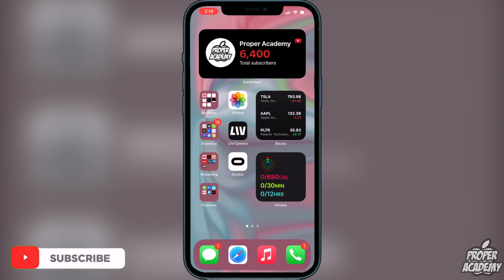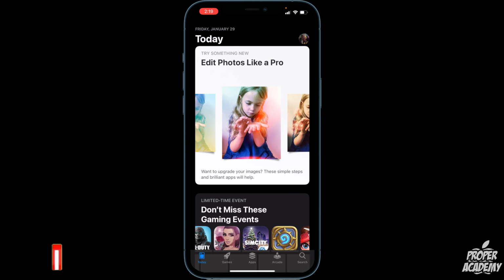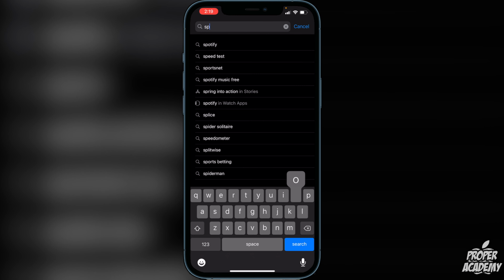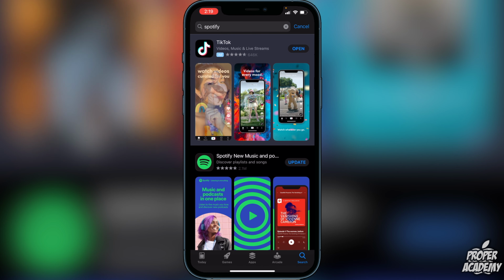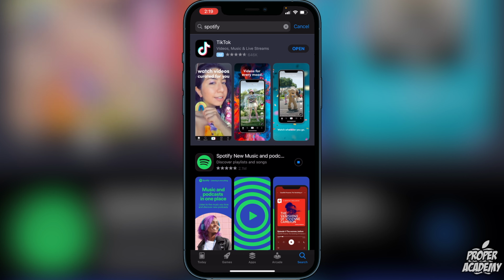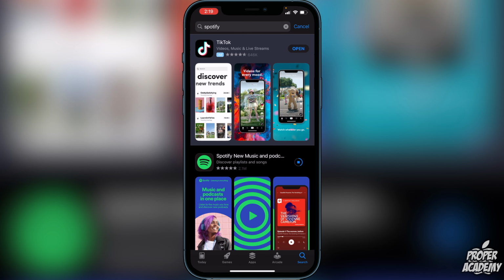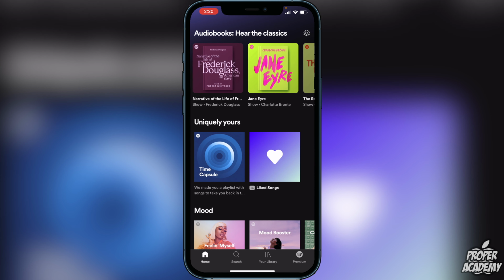How To Listen To Audio Books on Spotify 🔥 | NEW UPDATE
In today's video we show you How To Listen To Audio Books on Spotify. It's super easy to do takes less then 1 minute.

Click Here For More Spotify Tutorials!